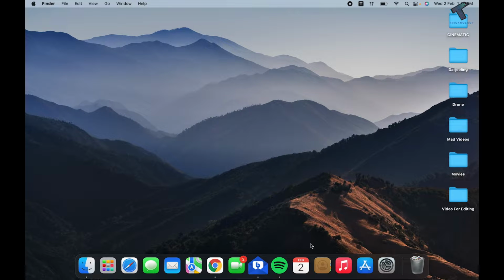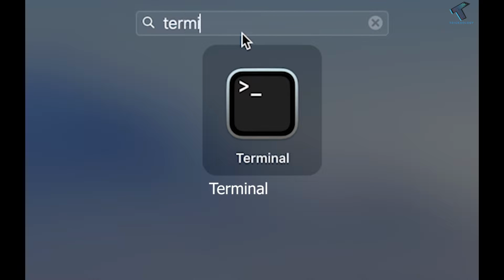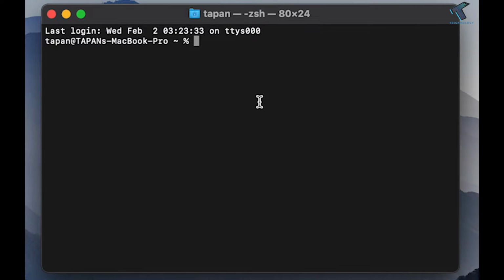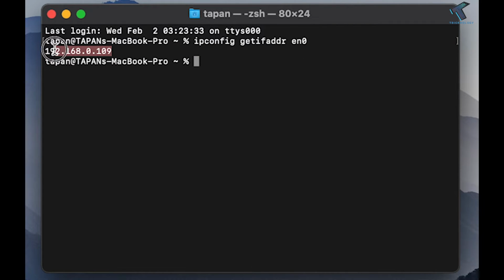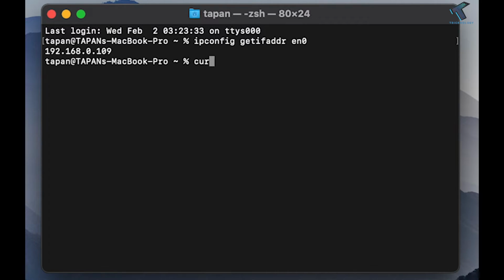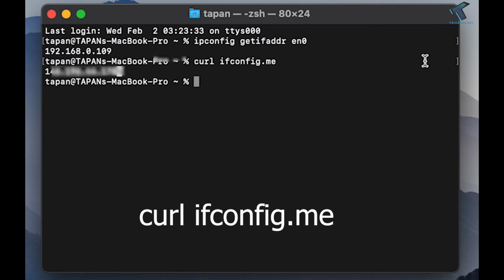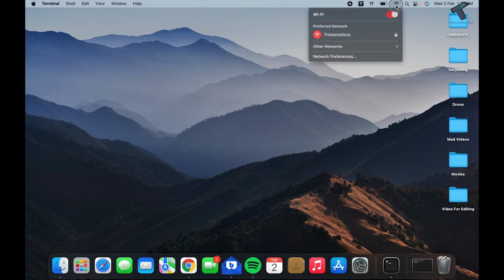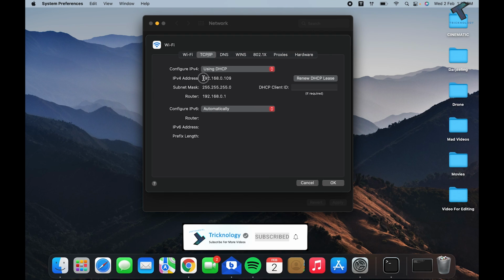How to Find Your MacBook Public and Private IP Address (CLI & GUI)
Here in this video tutorial, I will show you guys how to check your MacBook public and private Local IP address using Command line(CLI) mode and Graphical User Interface(GUI) Mode.

Commands:
ipconfig getifaddr en0
curl ifconfig.me